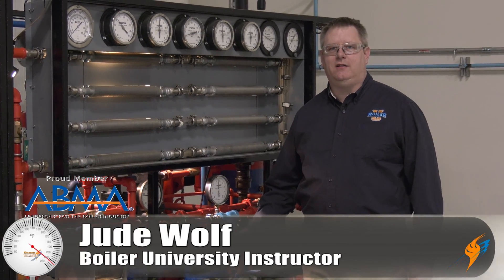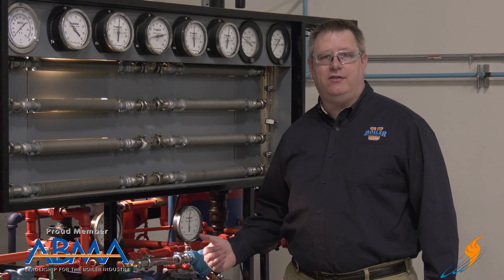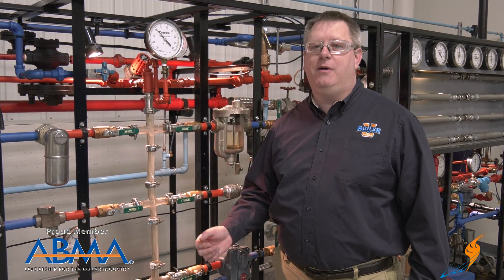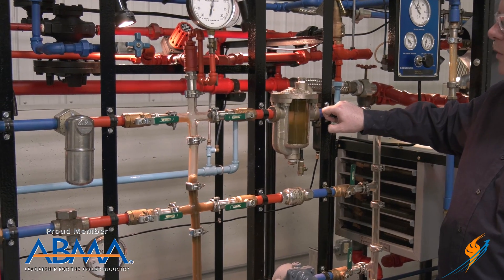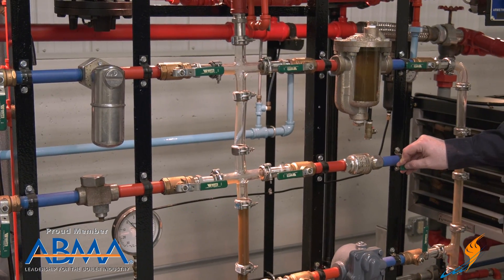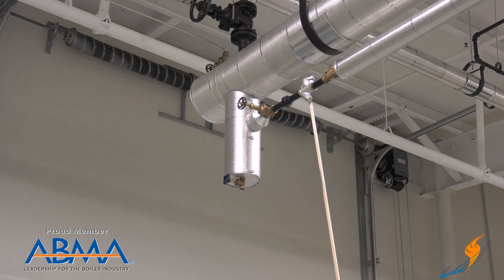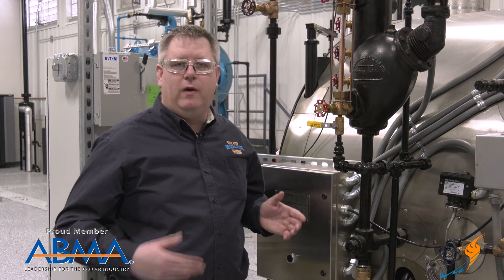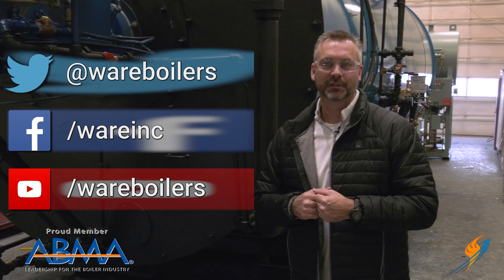What is Water Hammer - Boiling Point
Today on the Boiling Point, Jude Wolf talks about a steam event called water hammer. It creates a unmistakable sound in the steam line when it happens and also can be potentially dangerous. When you rapidly heat up cold water that has been left in the lines, it can cause a violent force that can potentially damage your steam leg. Watch as Jude explains the process of water hammer and things that you can do to help prevent it.

Key Terms:
What is Water Hammer
Steam Survey
Loud Popping in Steam Line
Steam Education

We offer nationwide boiler rental. Get a quote within an hour!

4steamware.com - Purchase clever, steam industry themed t-shirts. All proceeds go to Kosair Charities.